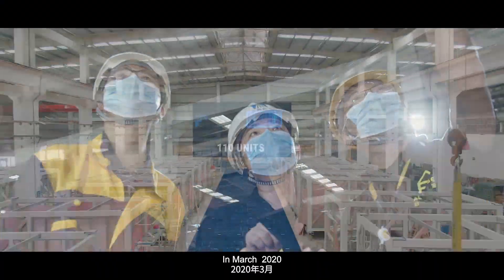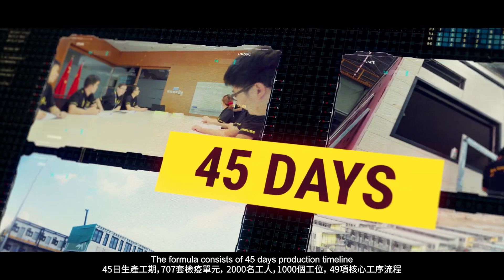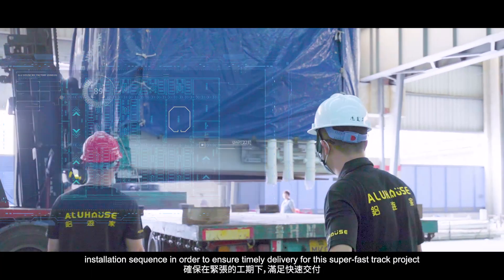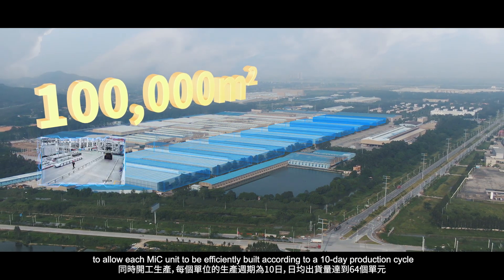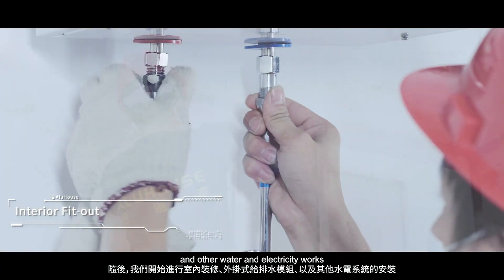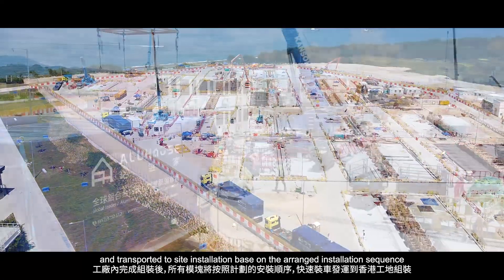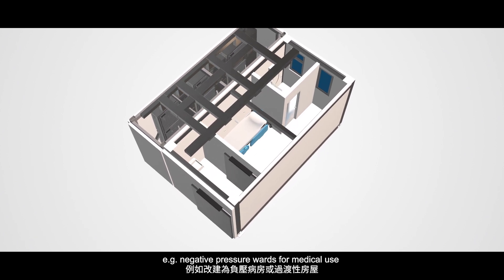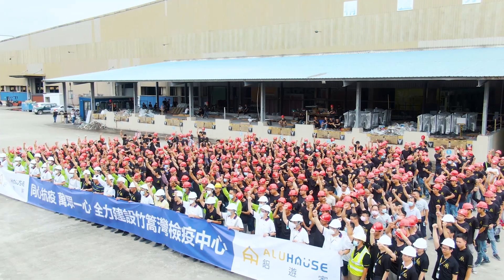MiC「組裝合成」檢疫營舍 | 竹篙灣檢疫中心二期 | Penny’s Bay MiC Quarantine Facilites Phase2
In March 2020, within just 30 days, AluHouse Company Limited had successfully designed and delivered 110 habitable MiC quarantine units for Penny’s Bay phase 1A project in Hong Kong.

With the third wave of coronavirus hitting Hong Kong in July 2020, it is of utmost importance that the 2nd phase of the Quarantine Centre needs to be constructed urgently, together with the needs of other supporting facilities to support the fight against COVID-19.